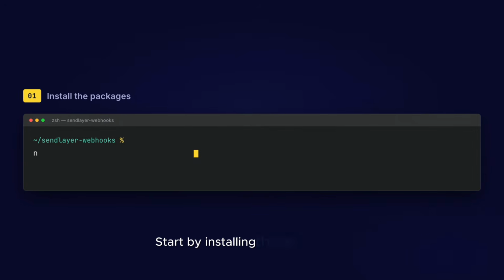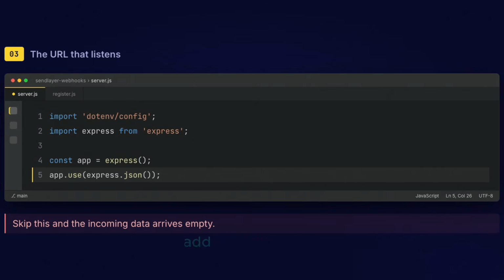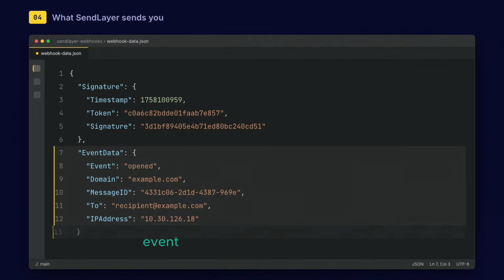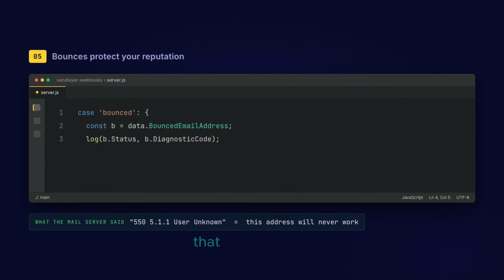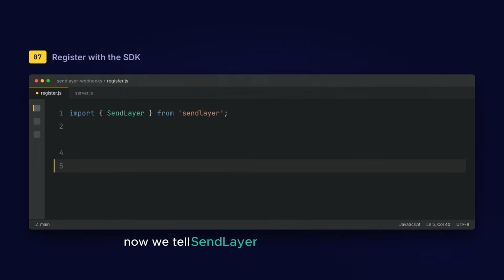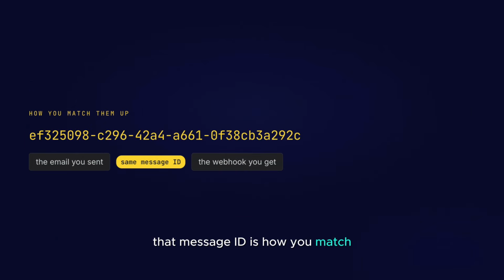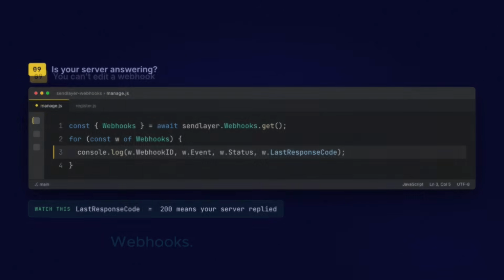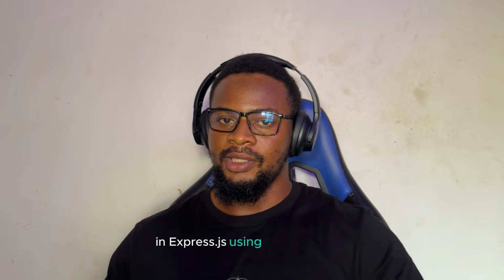How to Build an Email Webhook in Express.js (SendLayer Node.js Tutorial)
Need to receive incoming emails in your Node.js application?

In this tutorial, you'll learn how to build an email webhook endpoint in Express.js using SendLayer.

We'll cover:

✔ Creating an Express webhook endpoint
✔ Receiving inbound email events
✔ Parsing webhook payloads
✔ Handling incoming email data
✔ Testing your webhook locally

Perfect for building:

• Email automation
• Support ticket systems
• AI email assistants
• CRM integrations
• Workflow automation
• Event-driven applications

By the end of this tutorial, you'll have a working Express endpoint that can receive and process incoming emails with just a few lines of code.